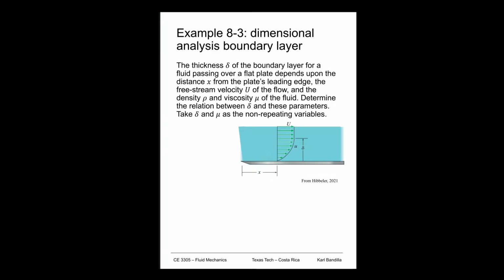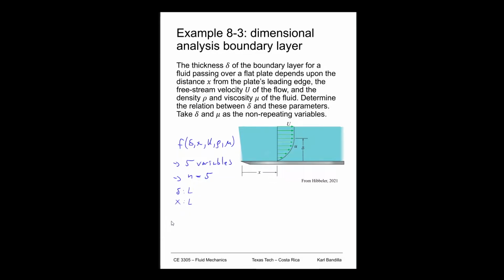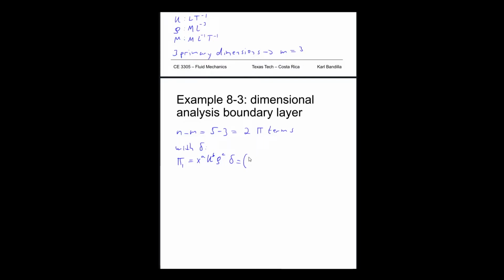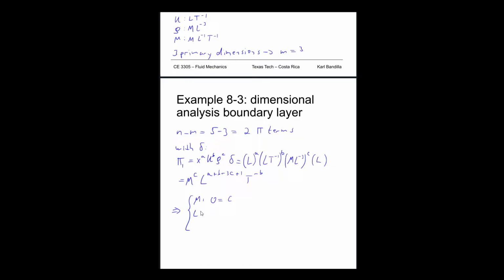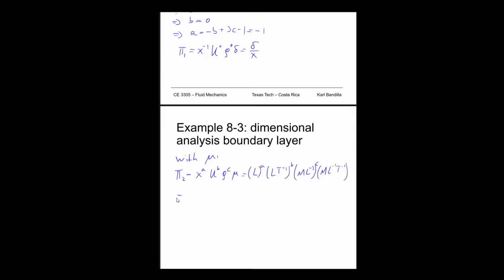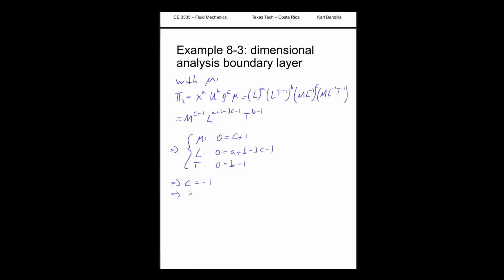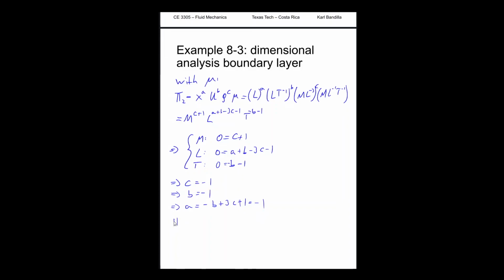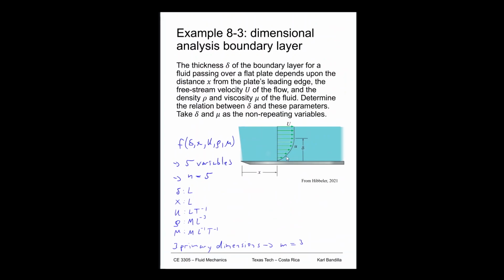Fluid Mechanics - dimensional analysis boundary layer - Example 8-3